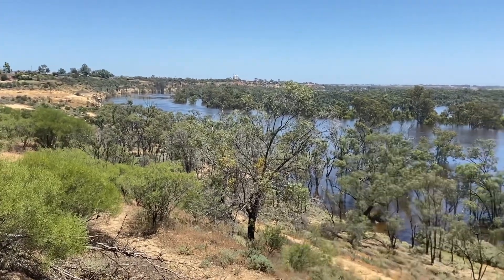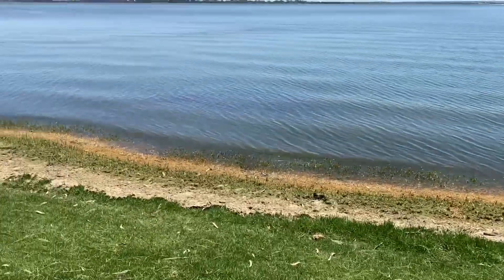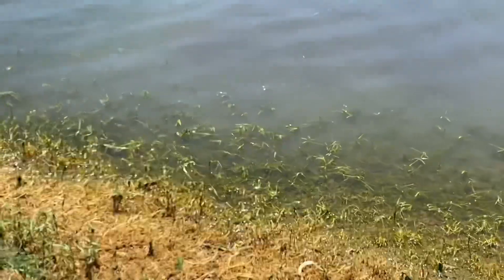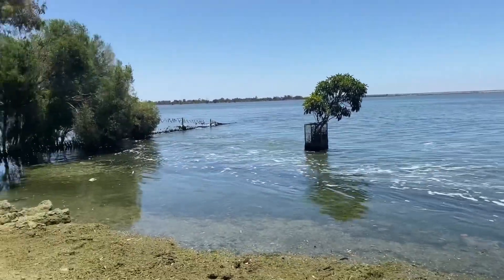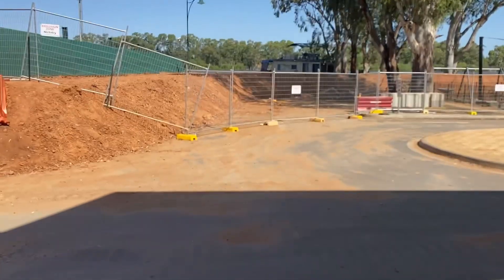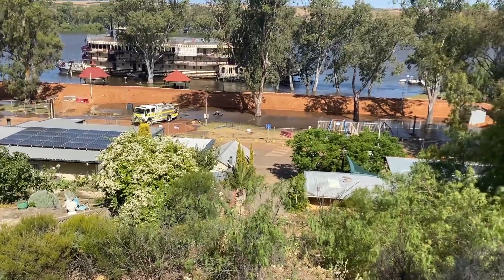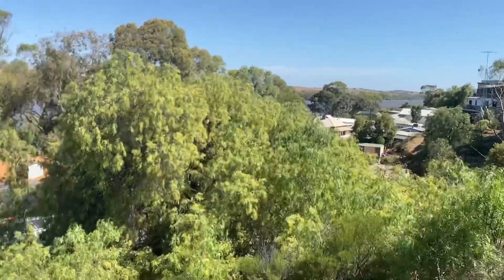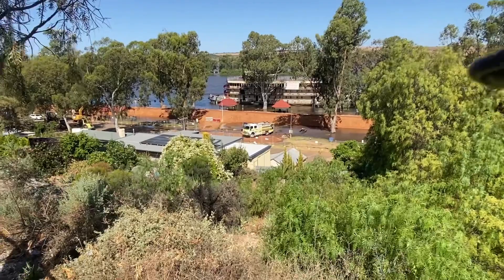MURRAY RIVER FLOODS 2022...PT3...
Update from a month ago, this time, Blanchtown first then Holder bend, Barmera, Navigation pass through to Mannum the long way around... could not get up close in Mannum due to fencing...
DEC 2022.